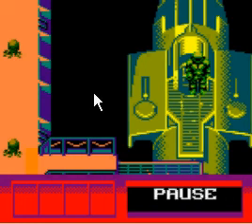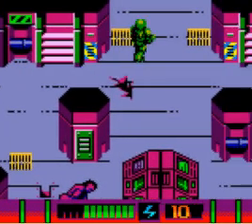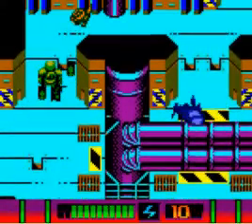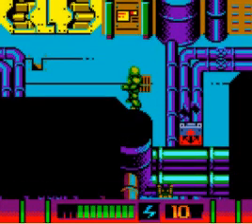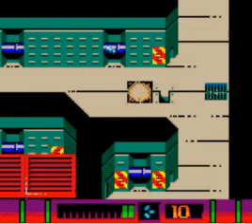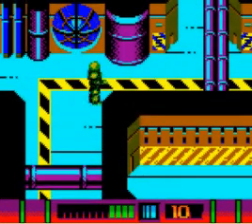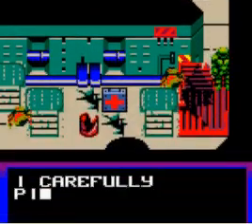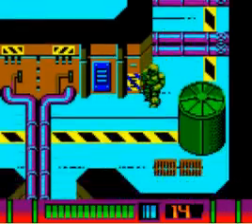Armorines - Project S.W.A.R.M. (GBC) ~ Part 5 (A) ~ Huge Building @.@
I hate how god damn huge and maze-like this building is. And it has three parts @.@